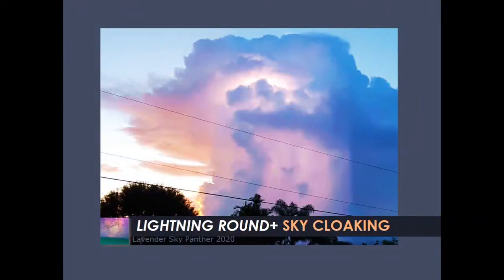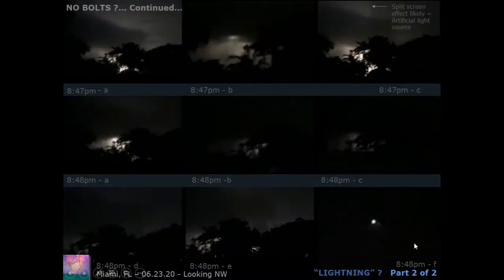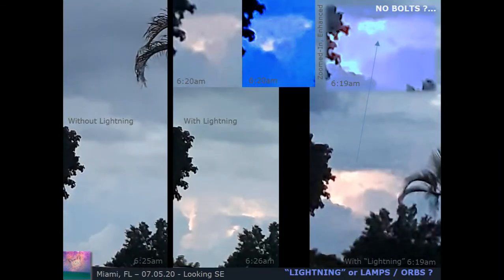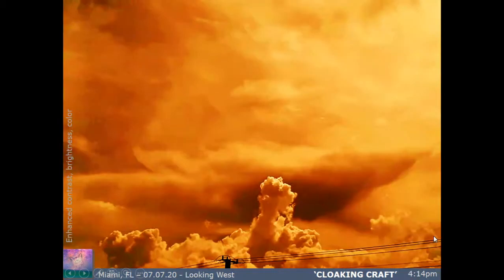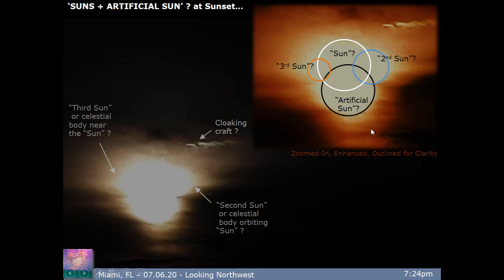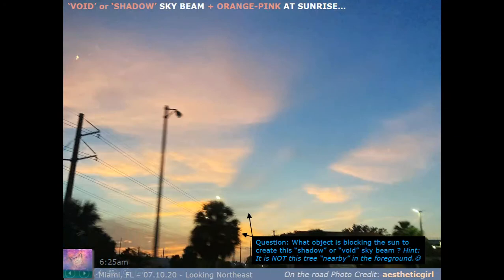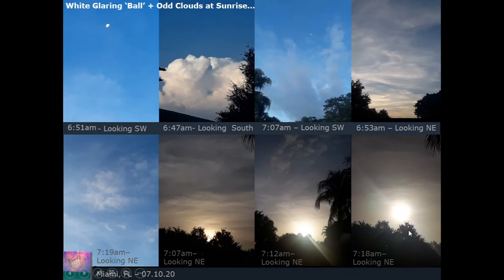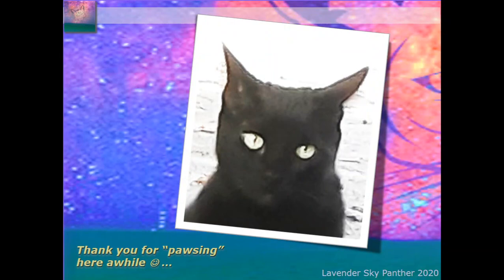24 | LIGHTNING ROUND+ SKY CLOAKING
Hello + Welcome, Everyone!
Today we will take a look at some images and sky observations happening between July 6th and July 10th, 2020... and also select images from June 23rd, 2020 which include: "Lightning" in Clouds, "Lightning" Sequences: Where are the Lightning Bolts...Just Lamps or Orbs?, Cloaking Craft and Interdimensional Objects, White Glaring "Spheres" at Sunset, White Glaring "Ball" at Sunrise, Unusual Cloaking Craft Shapes and Markings: 'Bulk Cruiser', Egg-shaped, Lemon-shaped, 'Odin/Zeus' Ship with Cross on Shield, 'Whale Ship' with Cross on Shields, 'Race Car Ship', Void/Shadow Sky Beam at Red*- Pink-Orange Sunrise, Halloween Pennant Dragonflies, Black Cat, 'Dowsing Sticks', and more. Enjoy!  *Note: The vibrant lit skies, notably visible at sunrise [first light] and sunset hours seem to be intensifying of late. Some speculate the clear, persistent red effect is being caused by a nearby planetary body entering the Earth's "neighborhood" such as the Red Kachina [Hopi Prophecy], Planet X, Niburu, Wormwood Star, Jupiter, Nemesis, The Red Dragon [Scriptures / Nostradamus], The Purifier, Other celestial bodies / phenomena, Sentient beings, Plasma interactions, Effects from a changing / oscillating Magnetosphere, etc. What do you think?